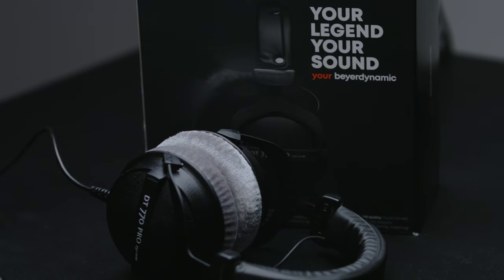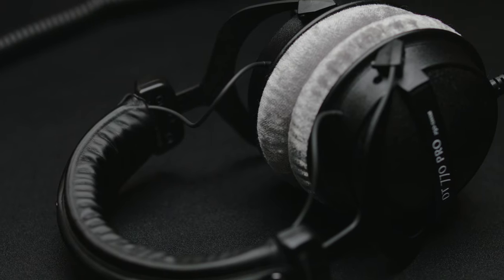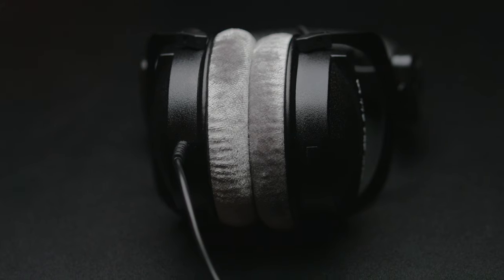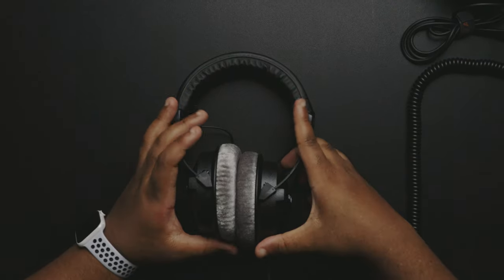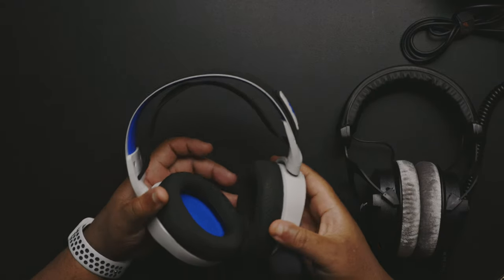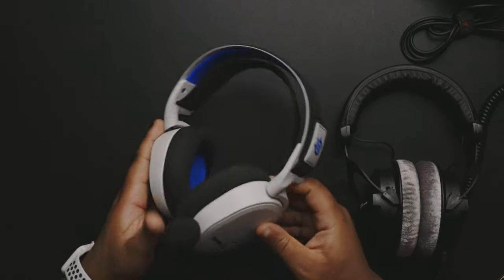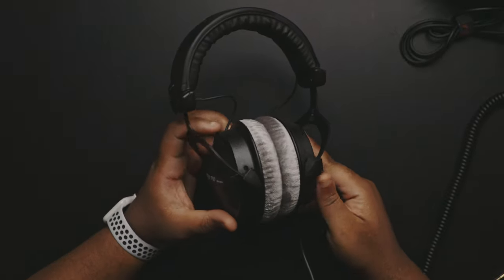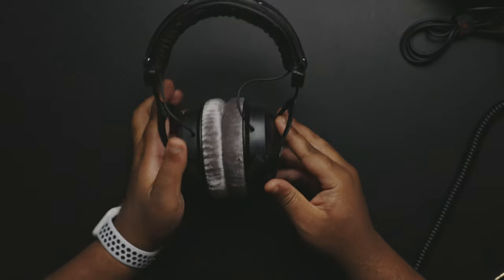Who should buy the Beyerdynamic DT 770 Pro 250ohm?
Get a free 30 day trial to host your podcast on PodBean, use my

Send mail here:

BuiltAnything Entertainment LLC
400 N.Ervay St.